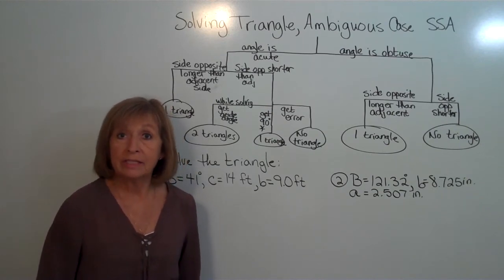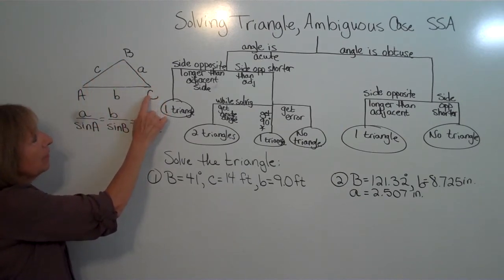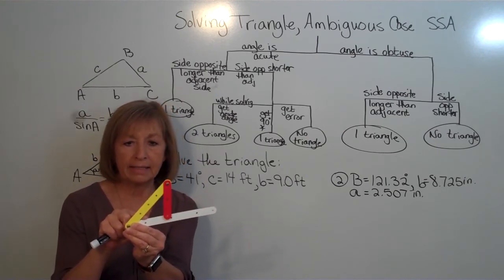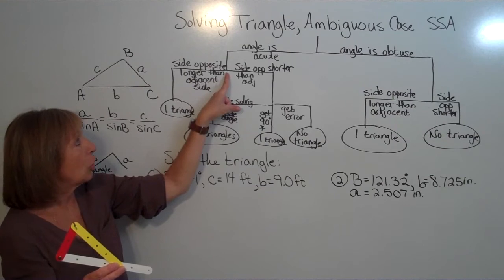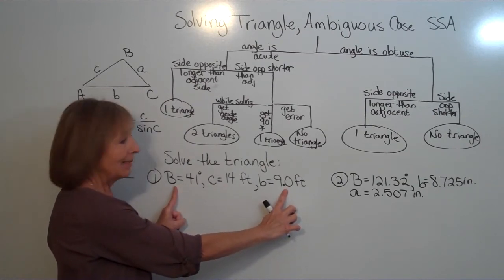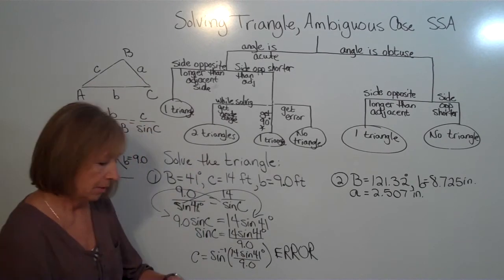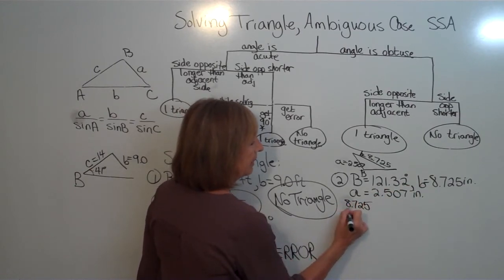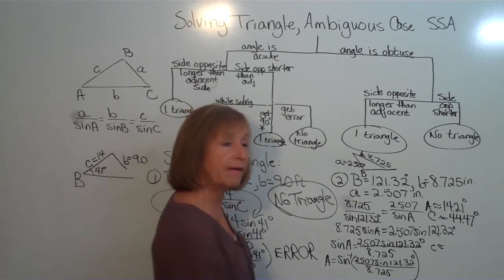What is the ambiguous case? How do you tell if you get one, two, or no triangles?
Oblique triangles are triangles with no right angle. When we have the information SSA, we have what is called the ambiguous case of an oblique triangle. In this video, you will find out how to know if you have one, two, or no triangles and then how to solve them.